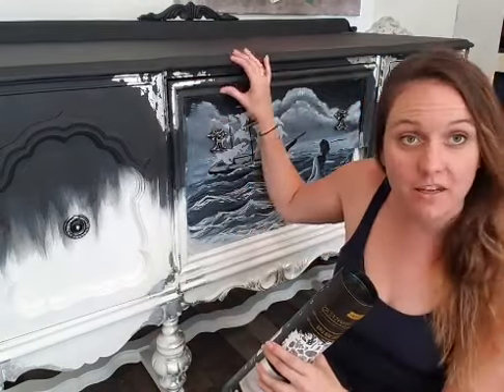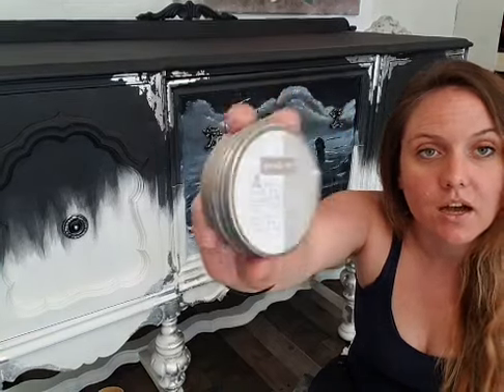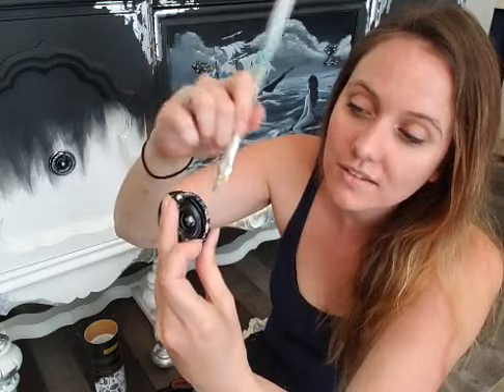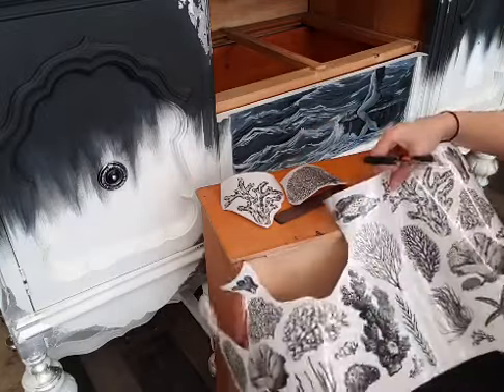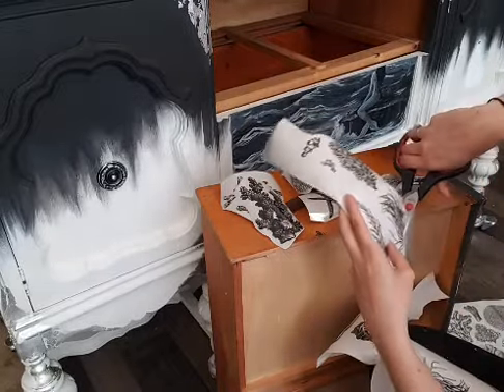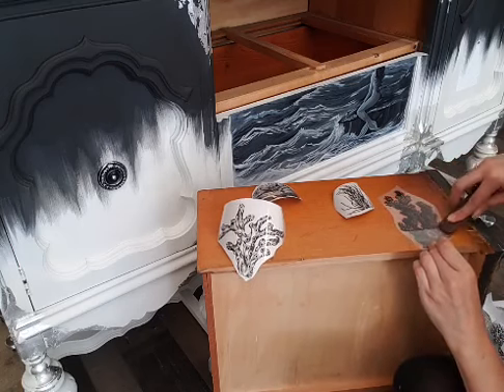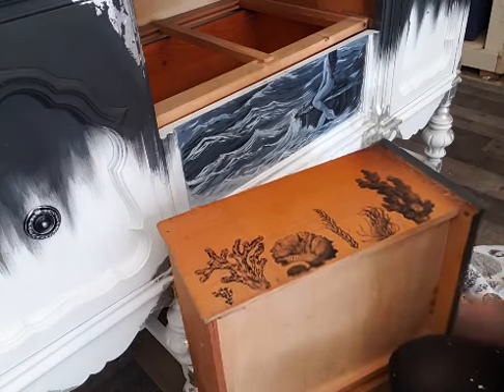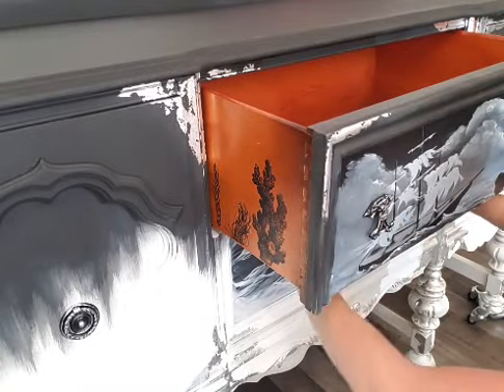Using Transfers and Using Décor Wax with Llewllyn | Live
Join Brand Ambassador Llewllyn from Worn to Whimsy as she adds a transfer to some drawer sides, and showing how to dress up your hardware with decor wax.